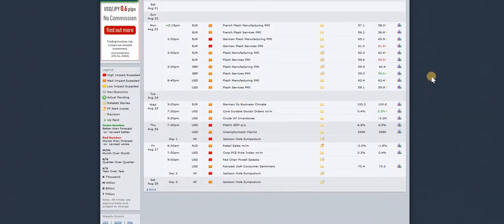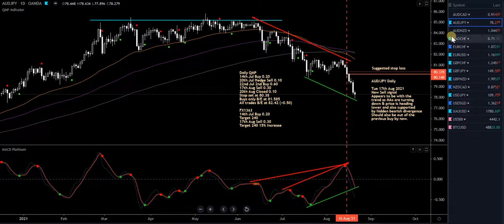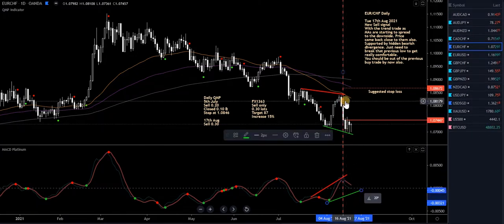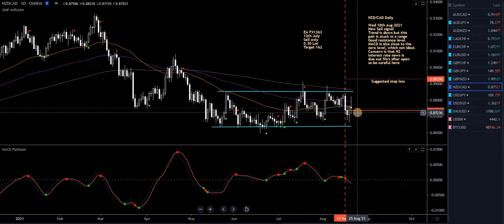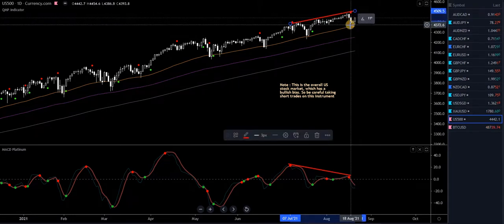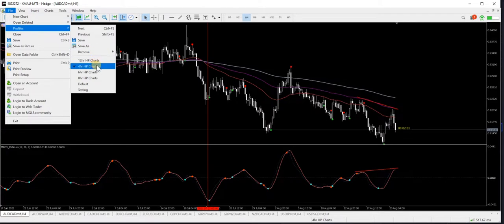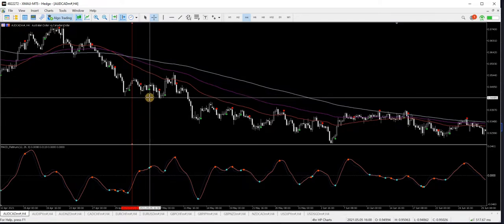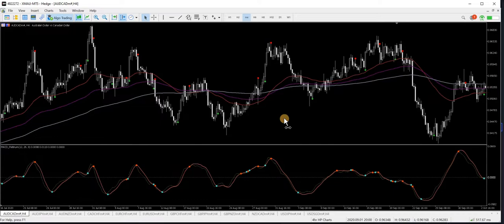JAGfx Weekly Analysis Sat 21st August 2021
I also have a look at my lower time frame trading on MT5, which include the 4hr, 6hr, 8hr & 12hr charts. Just how it is setup and the basic rules.